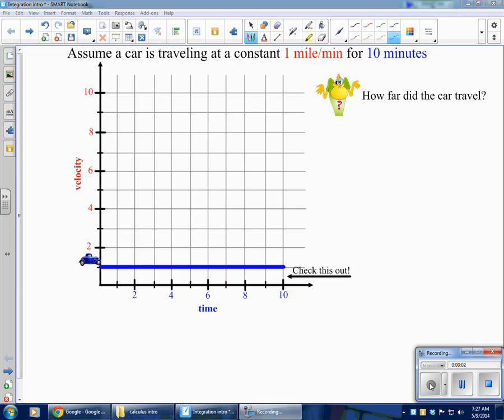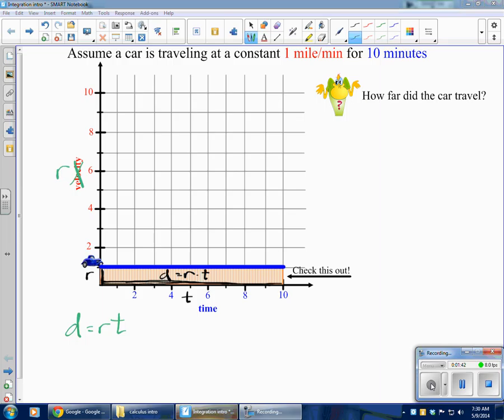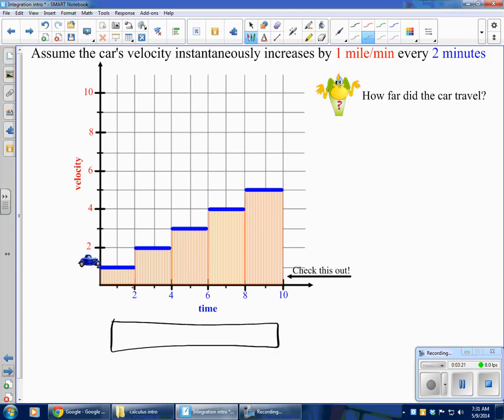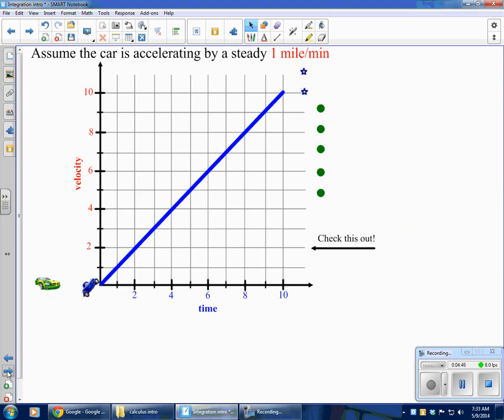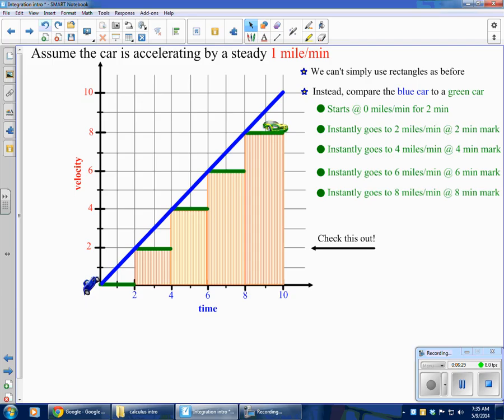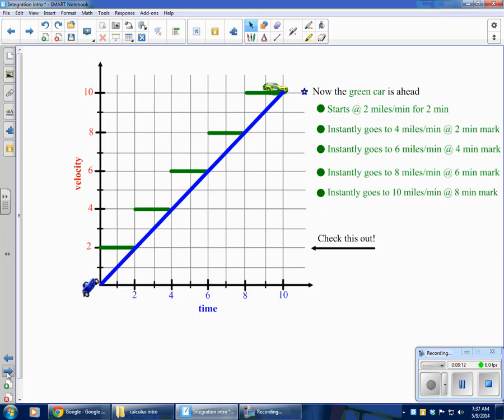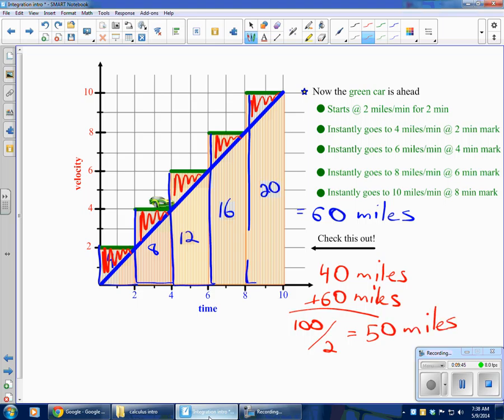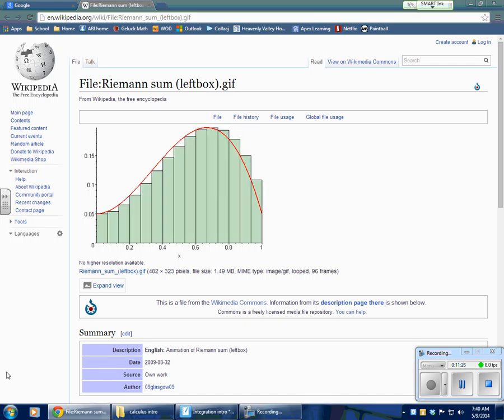integration intro vid